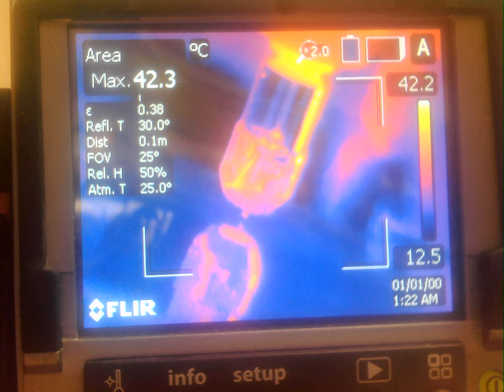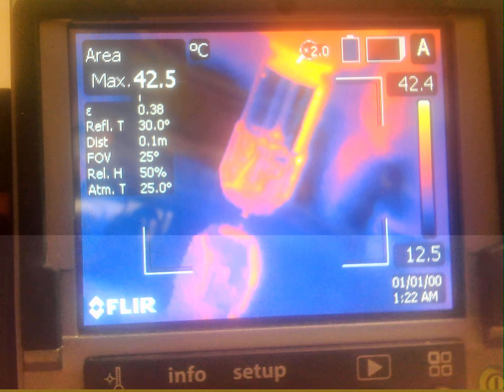WIN 20230615 12 08 13 Pro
The datasets associated with this footage can be found on zenodo:
This is a playlist of my attempts at friction surfacing various metals on various ceramics to produce electronic devices. This is a dataset for a future publication and it is provided under an AGPL-3 license, and CERN open hardware license.